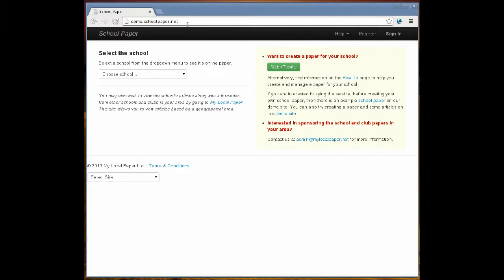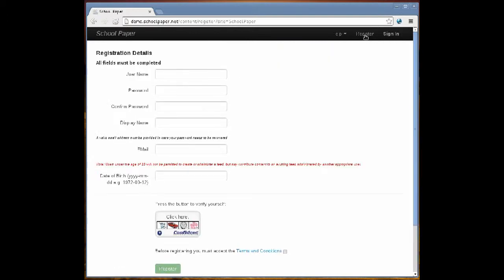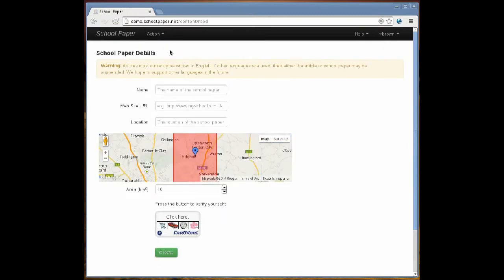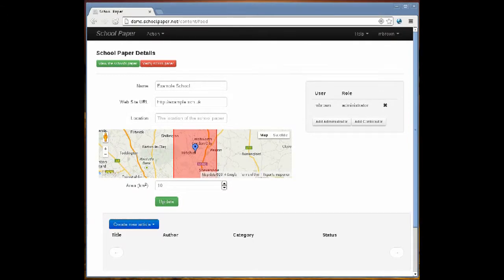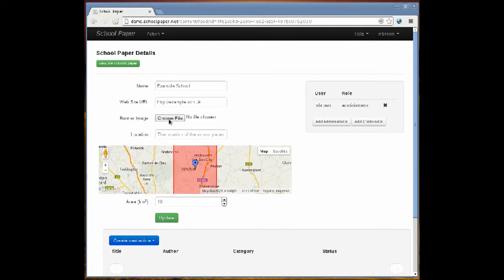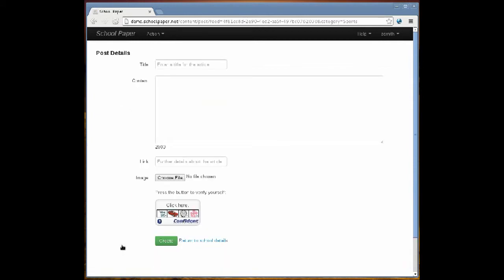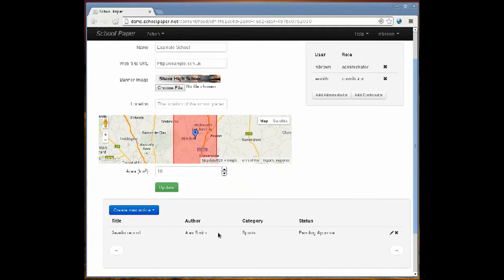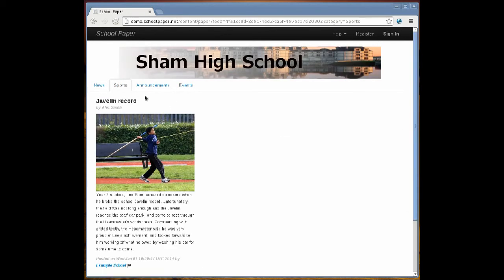Tutorial for SchoolPaper.NET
This tutorial shows how to create an online school paper, have students contribute articles and teachers approve the articles for publication.